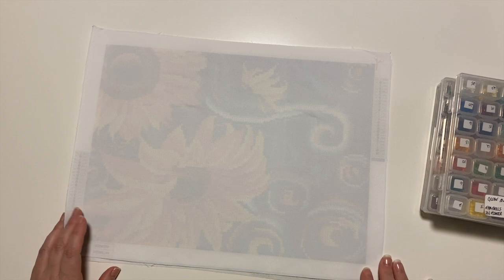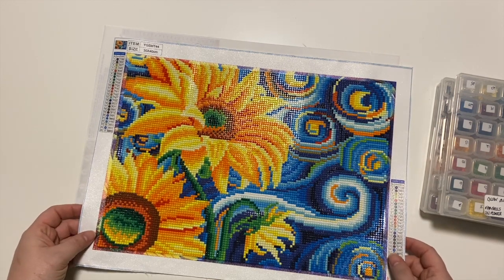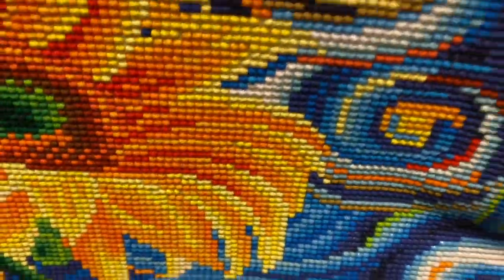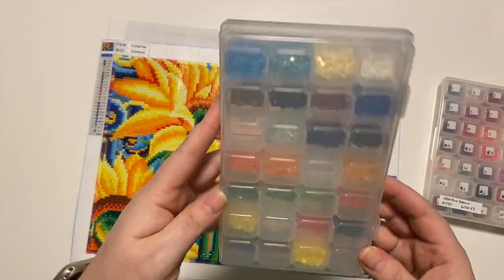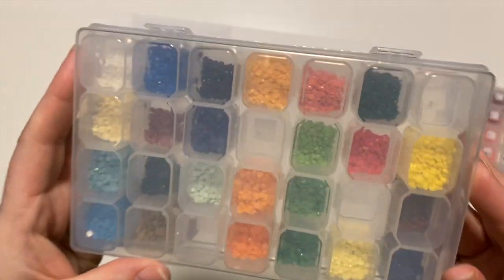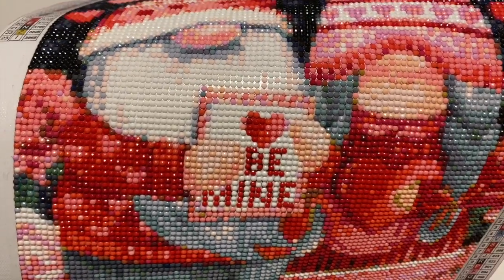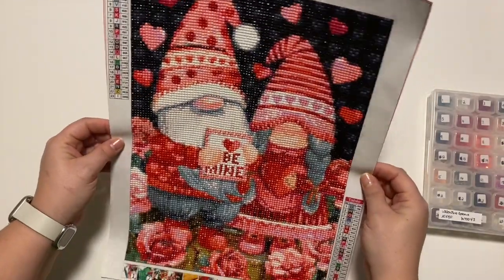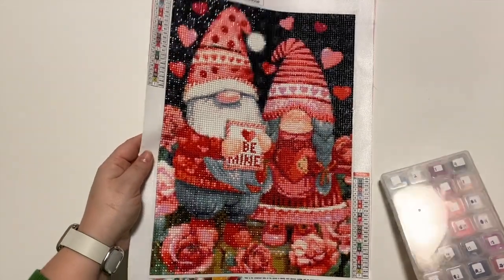Fansells Post Review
Here are a couple of finished paintings from Fansells.  I called the Sunflower a Glow painting but it is called Luminous on their website.  Links are down below.